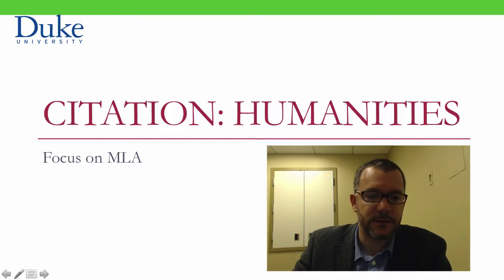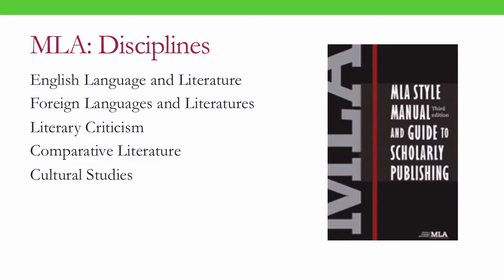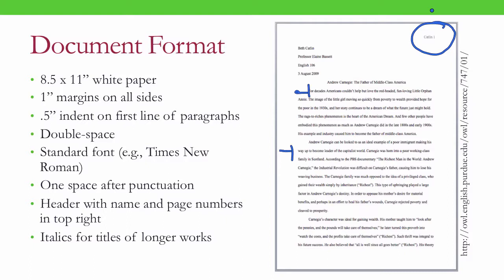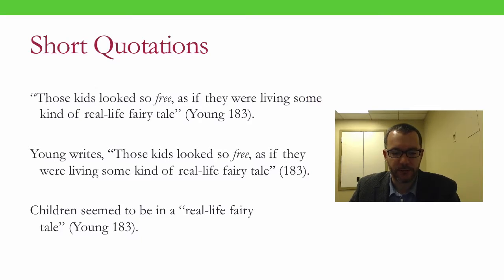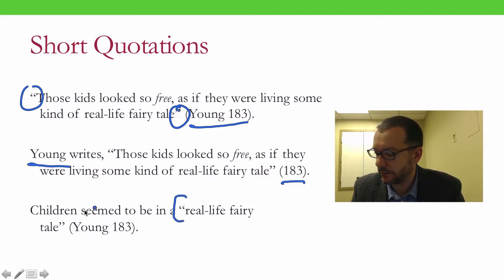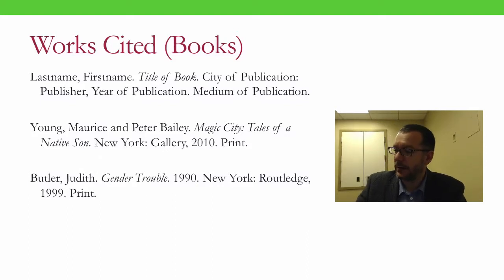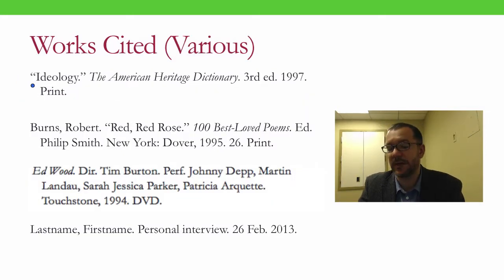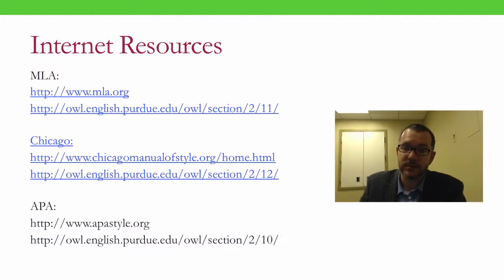DukeWrites Suite ~ Citation practices: Humanities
This DukeWrites Enrichment Suite video introduces you to citation practices in the humanities. It includes an overview of the Modern Language Association (MLA) citation style. Created by the Thompson Writing Program of Duke University (2017).